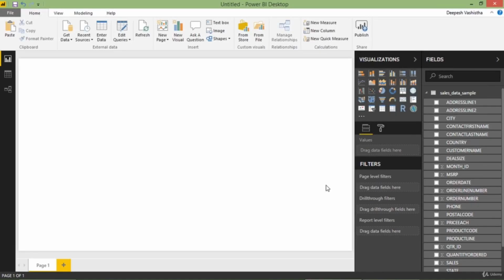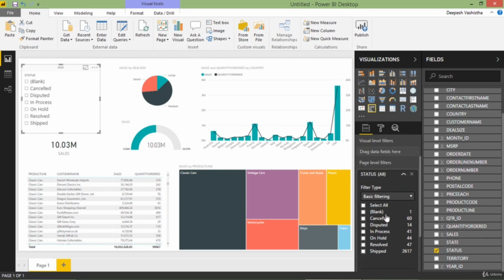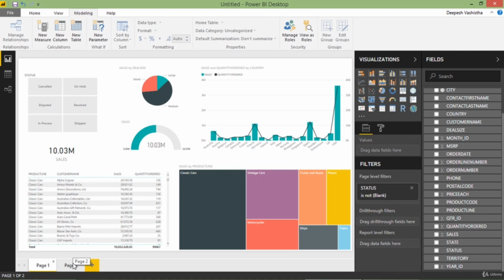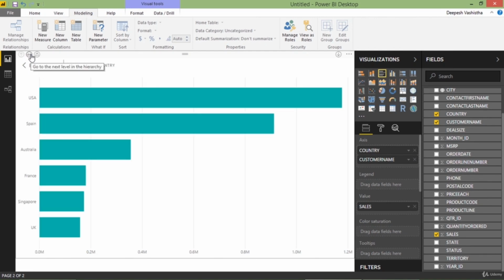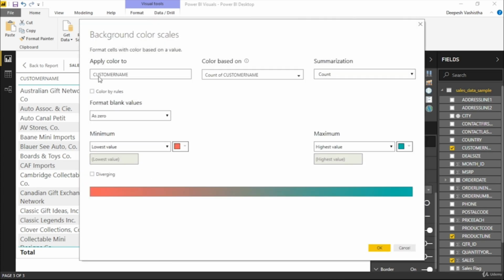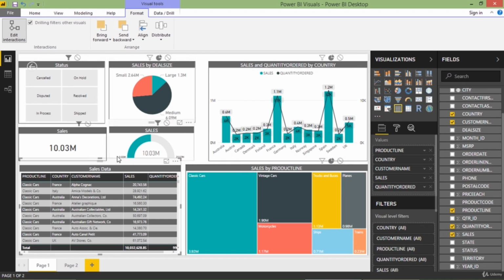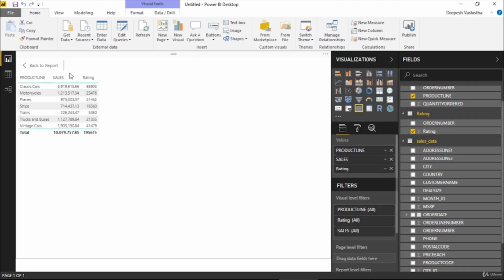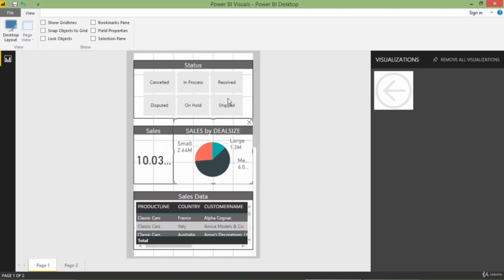From Raw Data to Insights: Power BI Essentials